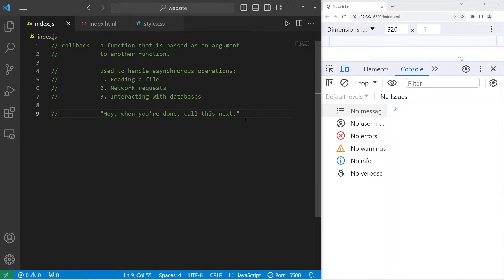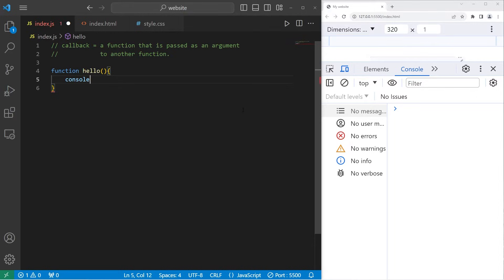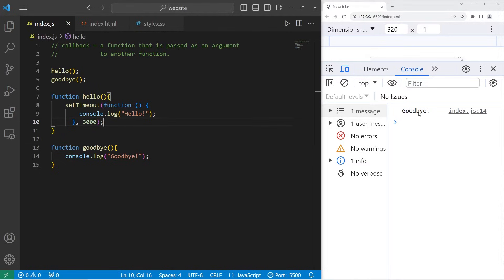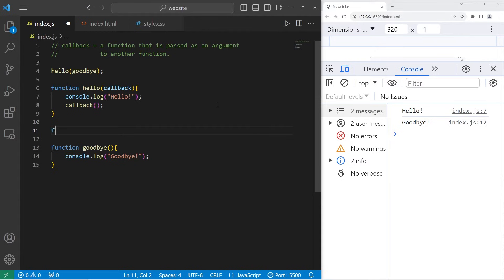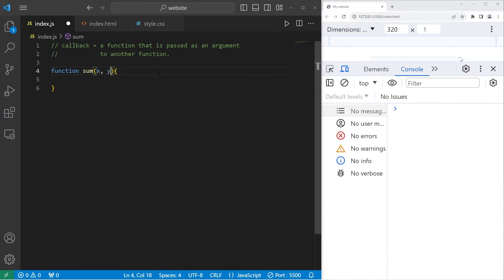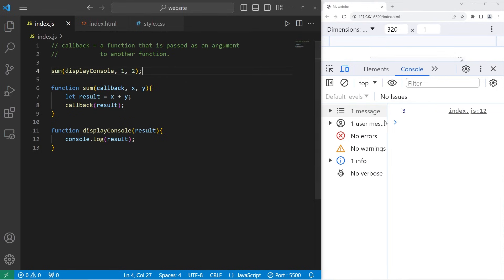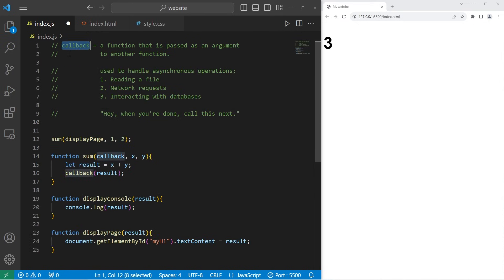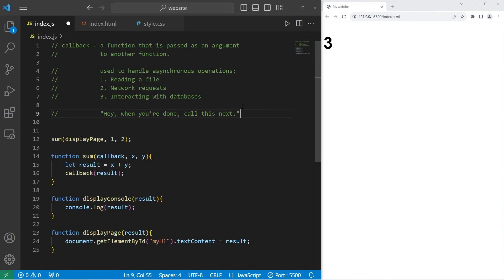Learn JavaScript CALLBACKS in 7 minutes! 🤙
00:00:00 introduction
00:00:50 example 1
00:04:00 example 2

// callback = a function that is passed as an argument
//                    to another function.

//                    used to handle asynchronous operations:
//                    1. Reading a file
//                    2. Network requests
//                    3. Interacting with databases

//                    "Hey, when you're done, call this next."

hello(goodbye);

function hello(callback){
    console.log("Hello!");
    callback();

function goodbye(){
    console.log("Goodbye!");